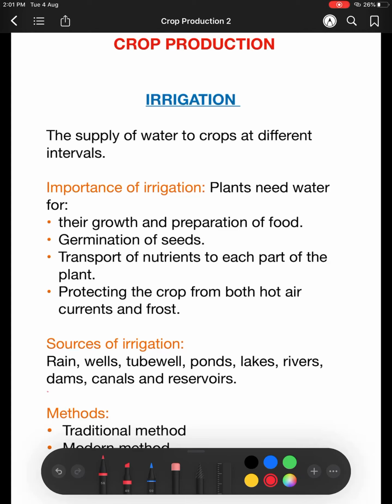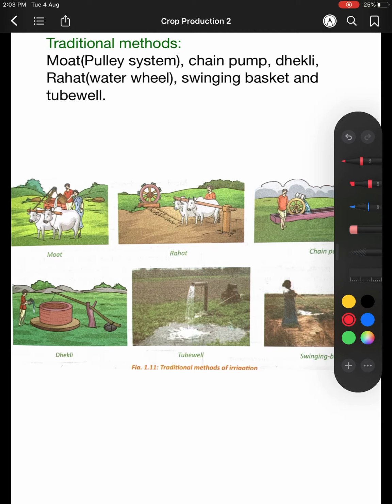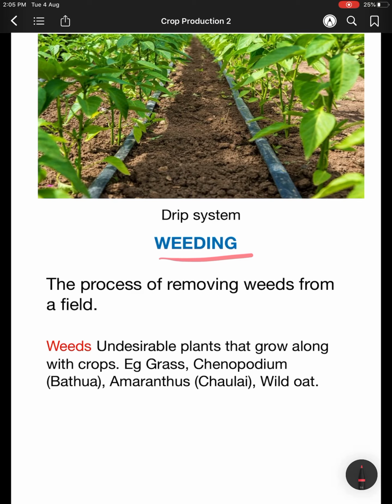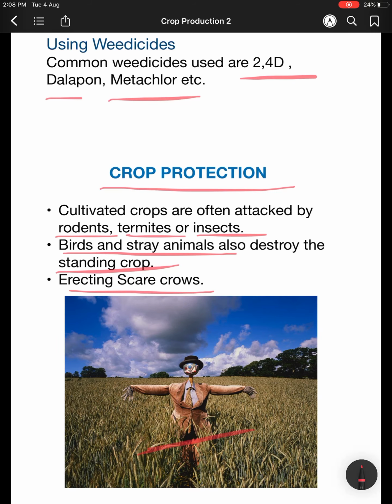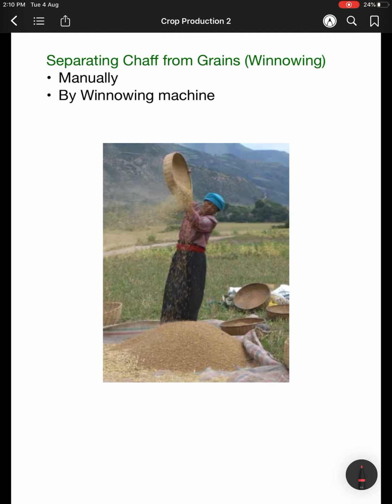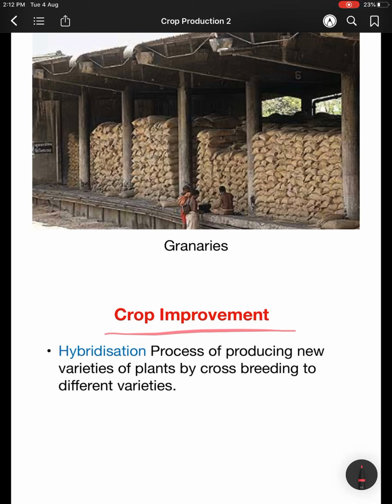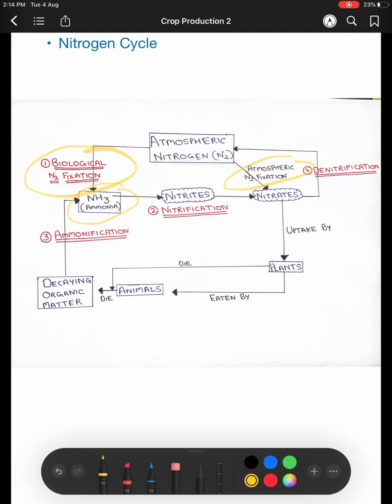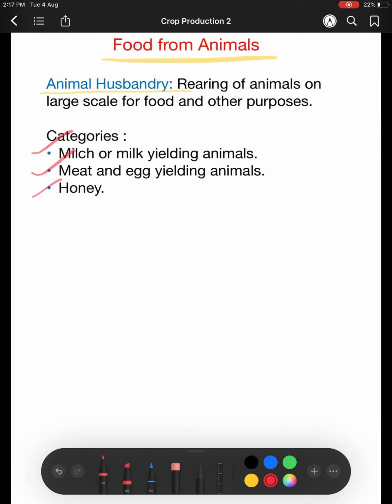Class 8th Biology Crop Production Part 2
By- Jaswinder Kaur Klair